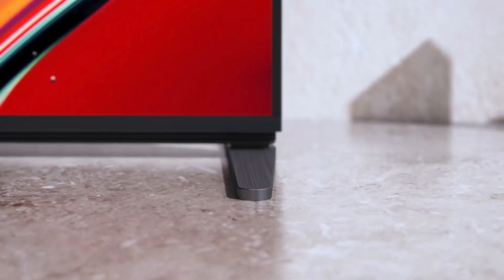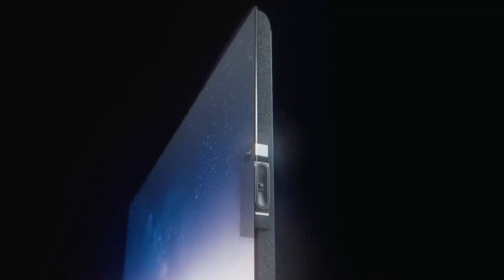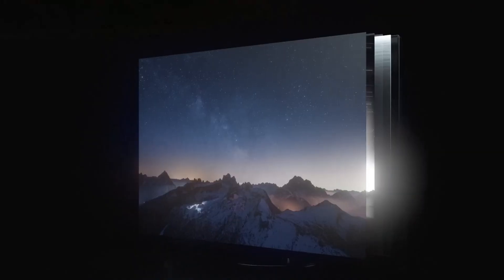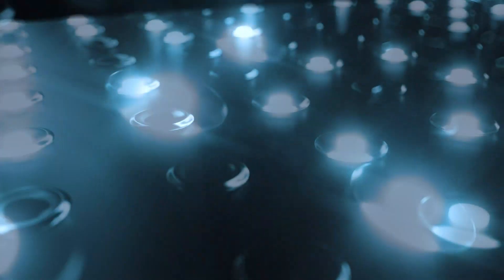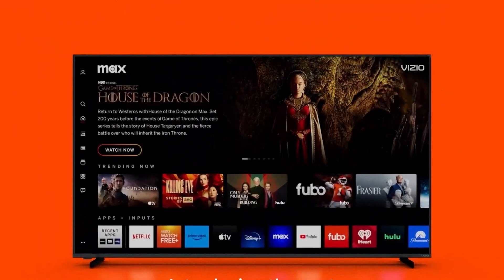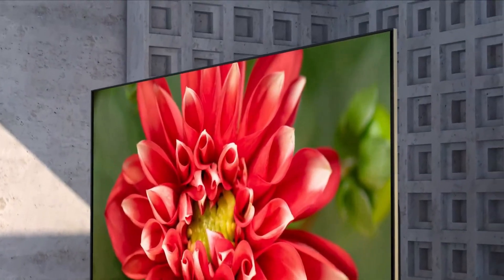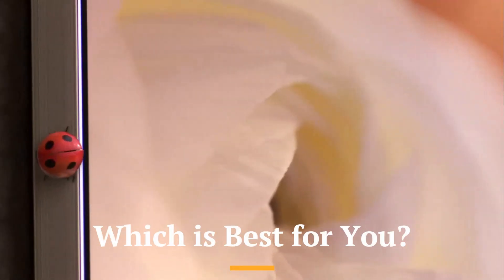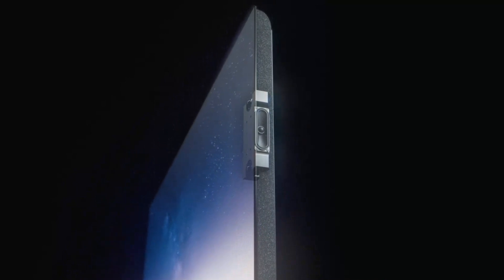OLED, QLED, or Mini-LED? Which to TV Buy in 2025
In 2025, TV technology has never been more exciting — but also more confusing. OLED, QLED, and Mini-LED all claim to be the best, but which one is actually right for you? In this video, we break down the differences in picture quality, brightness, gaming performance, price, and longevity, so you can make the smartest choice for your budget.
Whether you’re a movie lover, gamer, or sports fan, this guide will help you decide which display technology truly delivers for your needs.

Choosing the right TV in 2025 can be tricky — OLED, QLED, and Mini-LED all promise the best picture quality, but they each have strengths and weaknesses. In this video, we break down brightness, contrast, color accuracy, gaming performance, and price to help you decide which display technology is perfect for movies, sports, and gaming.